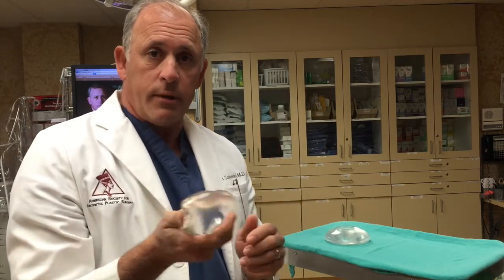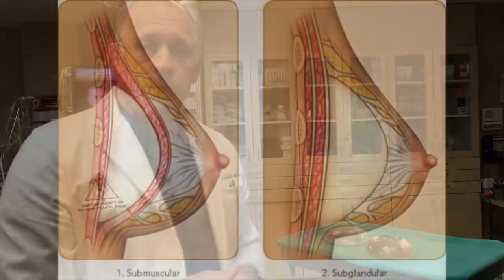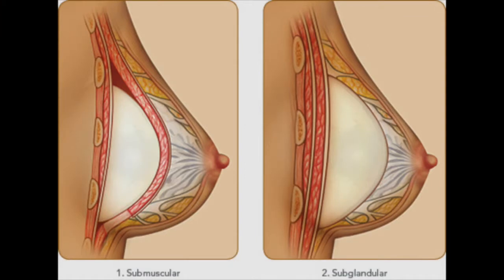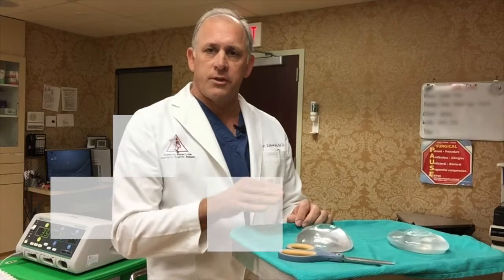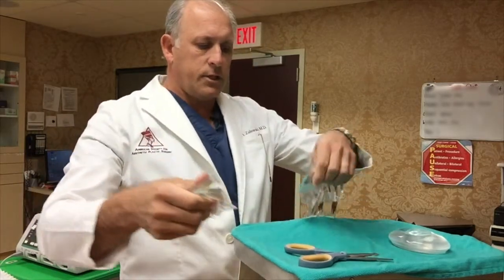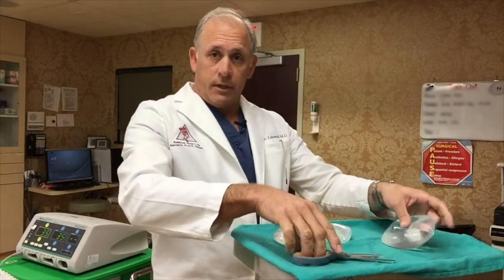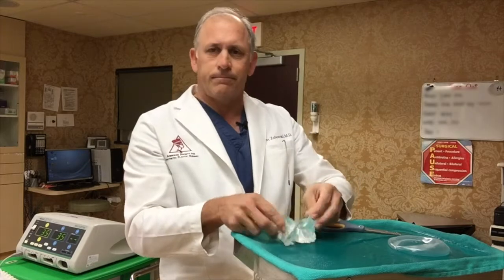Breast Augmentation Discussed by New Jersey Plastic Surgeon Dr. Zubowski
Board Certified plastic surgeon Dr. Robert Zubowski located in Paramus, NJ at The Robert Zubowski MD Center for Plastic & Reconstructive Surgery, discusses breast augmentation and the consideration between the various types of breast implants, that being Saline Breast Implants or Silicone Breast Implants. He also discusses where to place the breast implants, either above or below the chest muscle. Lastly, Dr. Zubowski shows you the differences between the saline and silicone breast implants in the event of a breast implant rupture.